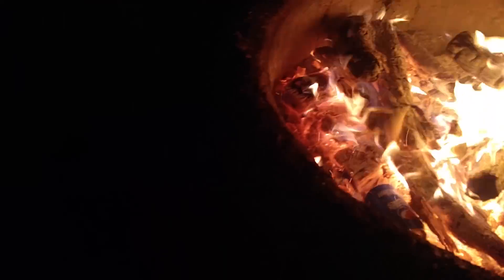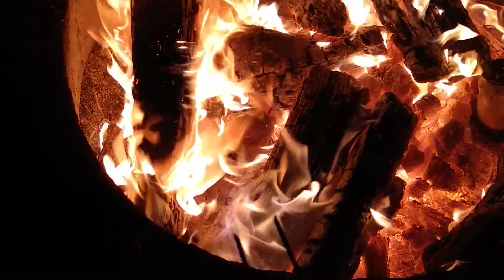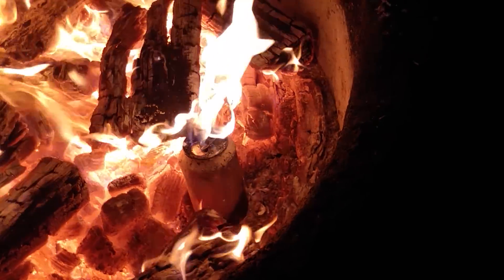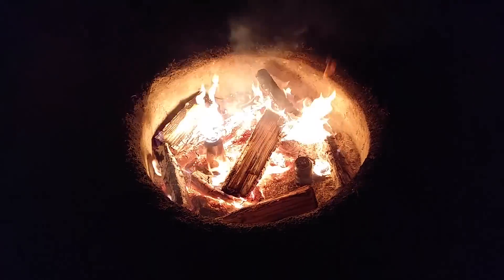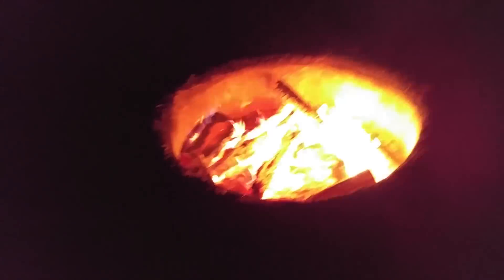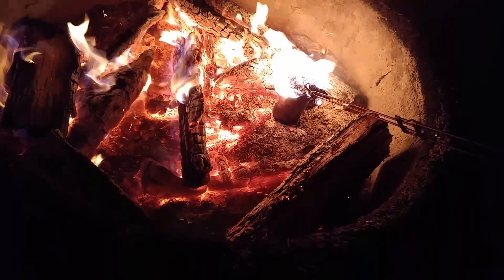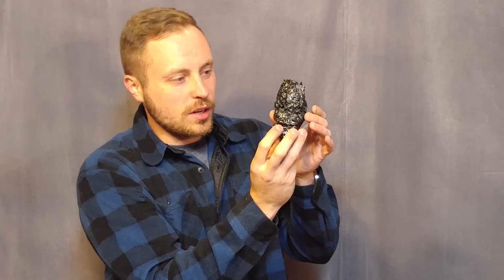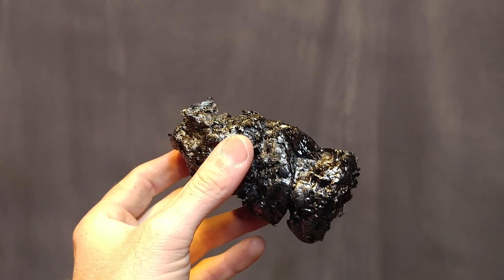BLACK DIAMOND FROM A SODA CAN!!! Pure Carbon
A fun little DIY experiment to get pure carbon from a can of soda. As the can heats it boils off the liquid and leaves behind the sugar. When the sugar gets hot enough the chemical bonds break and the hydrogen and oxygen atoms combust to form water leaving pure carbon behind.
Links below \/ \/